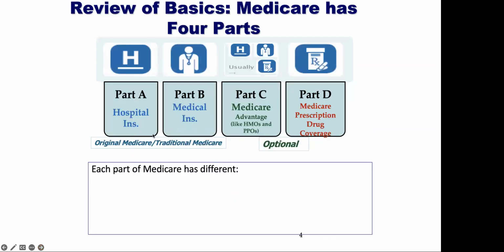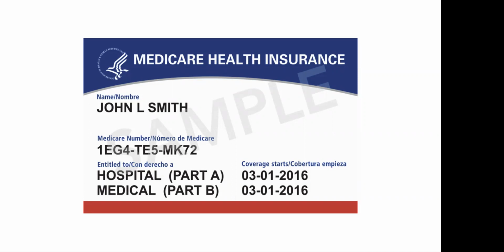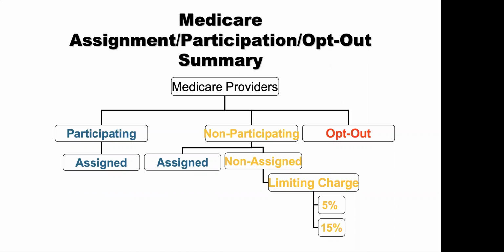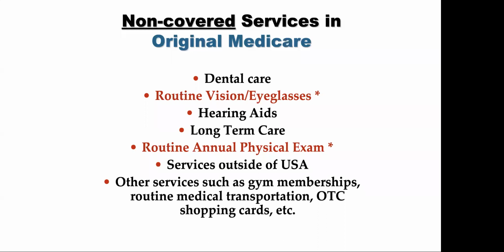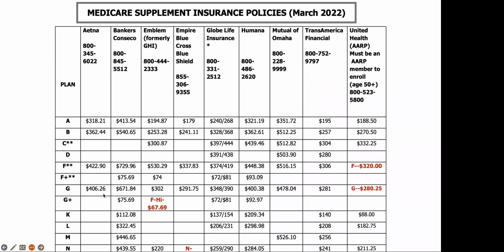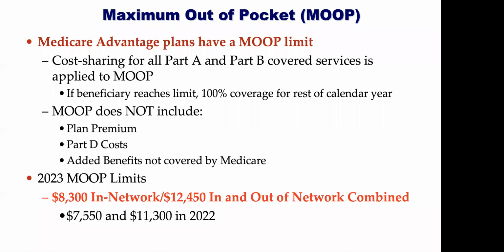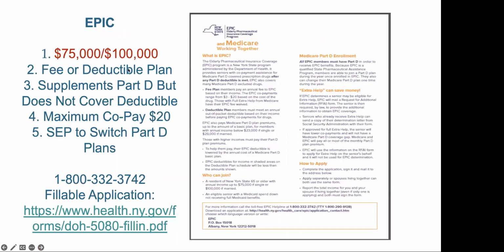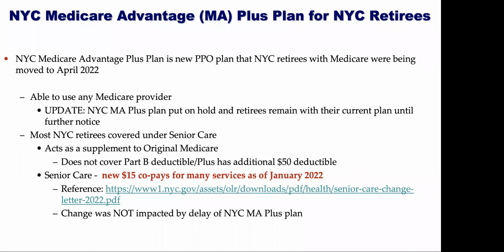Red Door Community Lecture: Medicare 2023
The latest information on Medicare and related health insurance for 2023, including some important upcoming changes, will be discussed. The presentations will cover Medicare Part A and Part B, Medigap/Medicare Supplement insurance, Medicare Advantage, and Medicare Part D prescription drug coverage, along with programs that help with Medicare costs – Extra Help/LIS, EPIC, and the Medicare Savings Programs. This will be an opportunity for you to get your Medicare questions answered.

HIICAP (Health Insurance Information Counseling and Assistance Program) has volunteer counselors that assist people with questions on Medicare and related health insurance.

Presenter: Eric Hausman, HIICAP
Original Presentation & Recording Date: November 17th, 2022